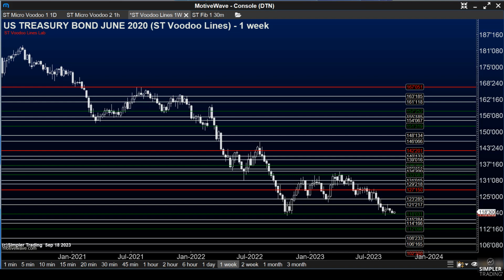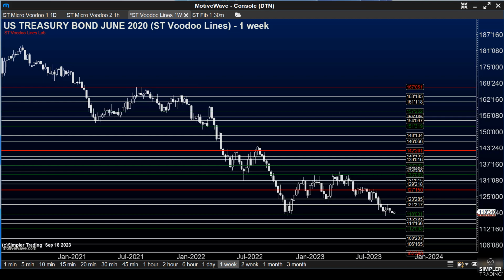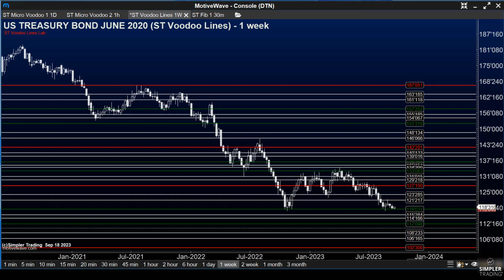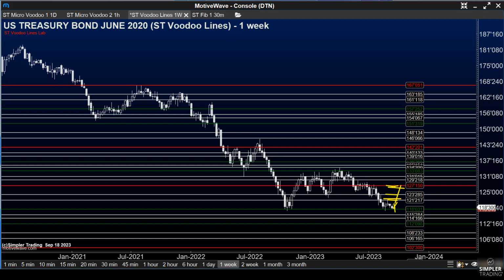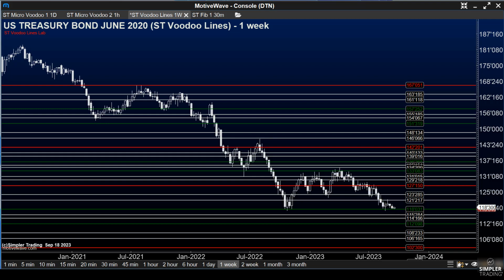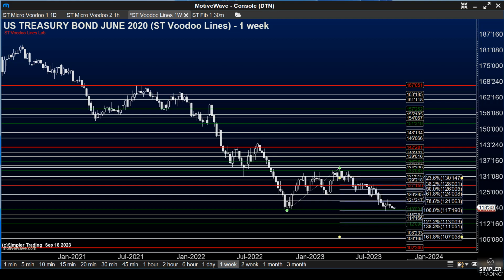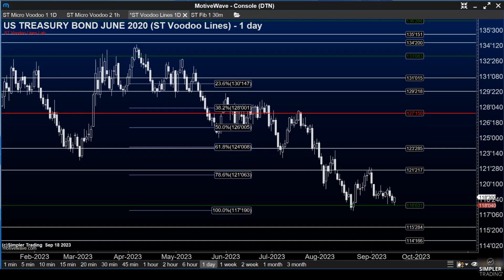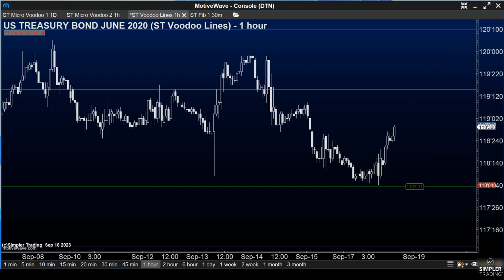Fibonacci & Voodoo: New Levels To Watch In Bonds | Simpler Trading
A new update to Voodoo Lines has given us updated levels in U.S. Treasury futures for the first time in several decades.  Let's look at what these new levels are telling us to look at.